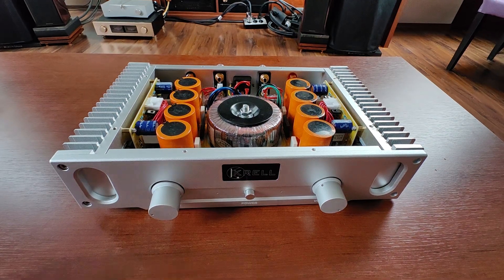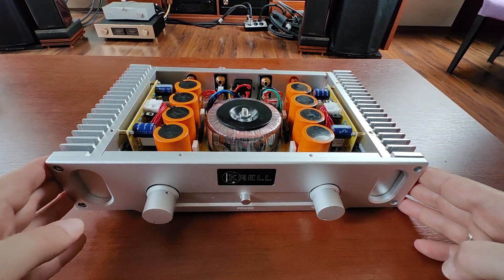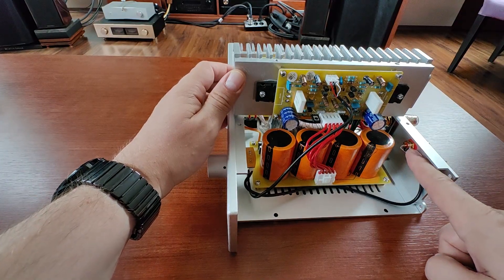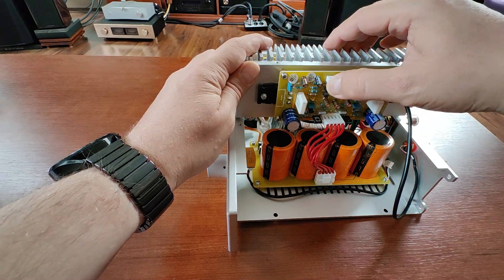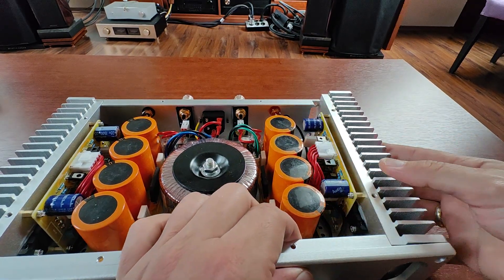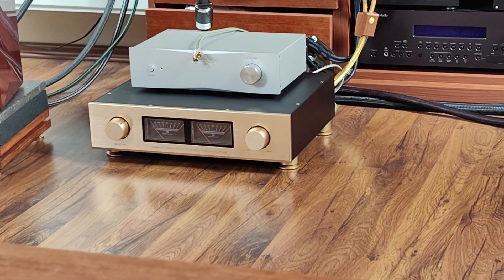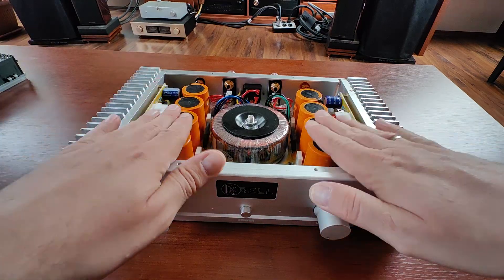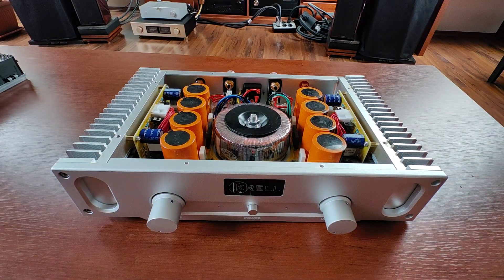Musical Fidelity A1 speaker amplifier clone: volume control bypass in 10 minutes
Remote beer tap control :D

So this is how you can bypass volume control pots on this clone. This is 10 minute job and totally reversible. You want to do this because placing volume control pot as an attenuator directly in input signal line is not the best way to do it. And maybe you'd also prefer to use volume control at the source and dont bother with balancing of two separate pots. Its amazing amp and it can be even better!

If you would like to go deeper down DIY route it's possible to just solder some nice silver plated, teflon coated wires between RCAs and power amp board audio input.

All in all, superb little device with even better sound quality when modded!

You can get it from these ali shops I've tested as reliable (these all belong to one seller):
You can also get it from these ali shops I've tested as reliable (check for lowest p+p to your location)

I managed to create "recommended" collection that will be valid until 11th of January, try to combine that with sales starting on 8th of Dec. But these will work AFAIK ONLY for the links from the list

$3 off $29:【IFPILH2O】 $6 off $59:【IFPVBQUB】 $9 off $89:【IFPSNDOG】 $16 off $149:【IFPHQUIP】 $23 off $199:【IFPJRTF8】 $30 off $269:【IFPPFPUY】 $40 off $369:【IFP53PPW】 $50 off $469:【IFP1ZGPQ】 $60 off $599:【IFPINIPK】 $70 off $699:【IFPVJ7KX】